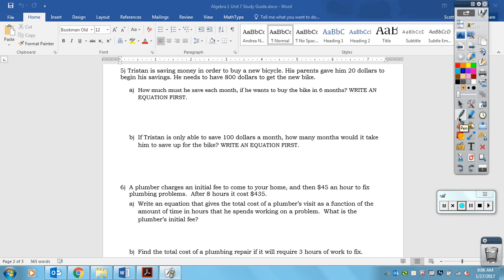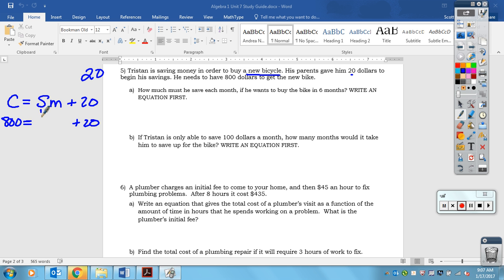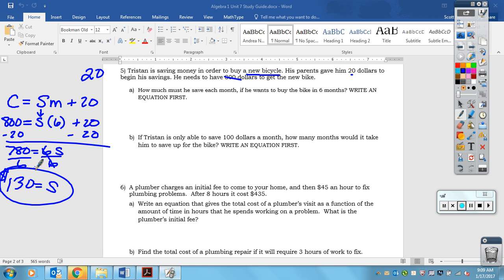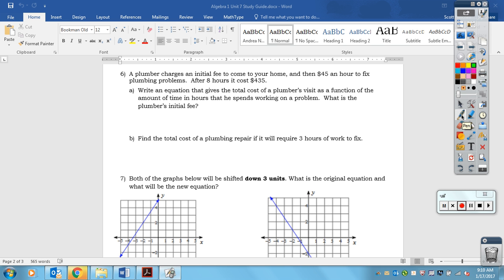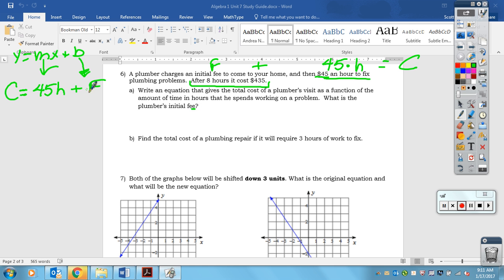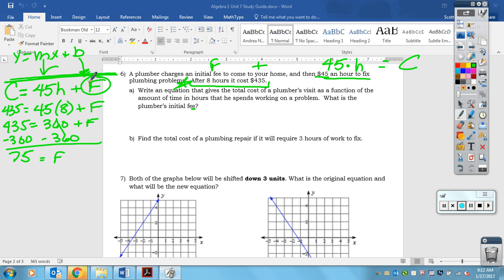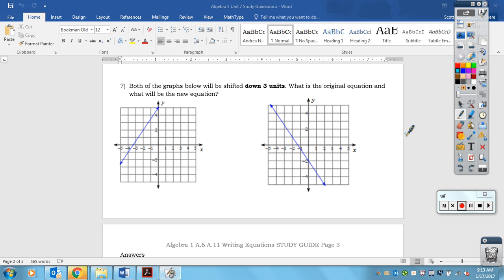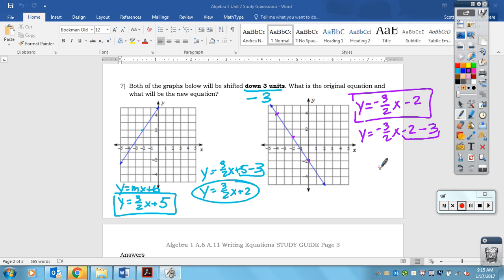Alg I Unit 7 Writing Equations SG Answer Video Part 2